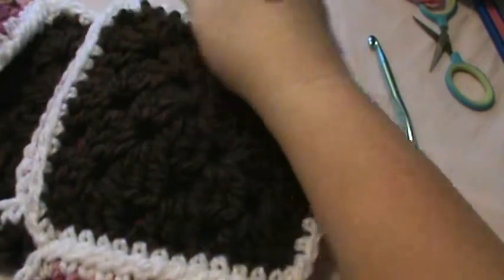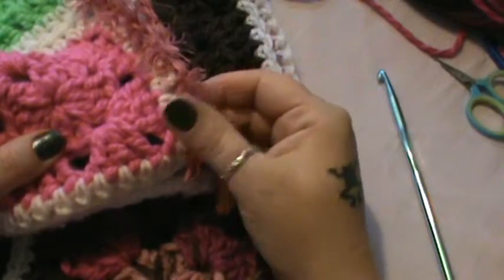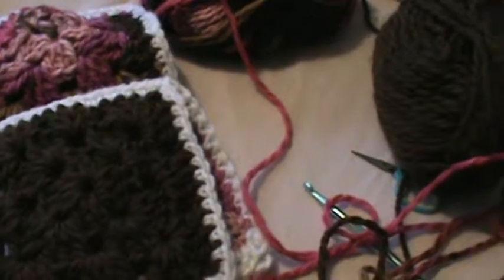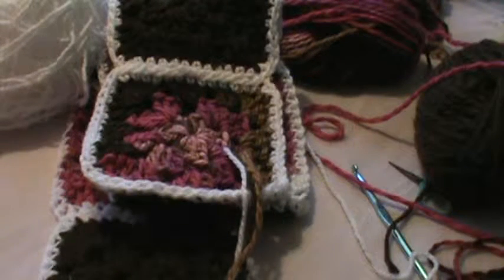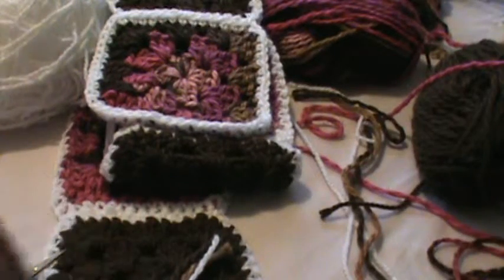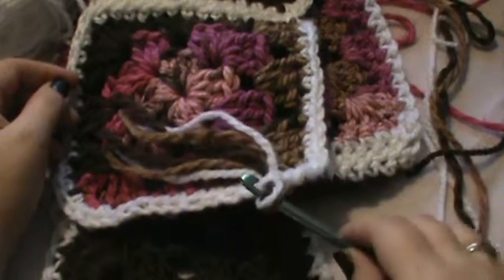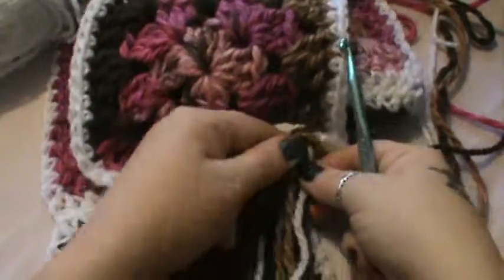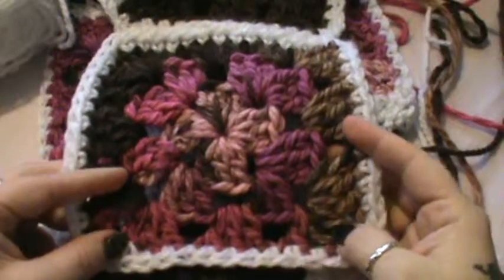How to Crochet my "Granny Square Scarf" (Video 4)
In this video, I will show you how to move to your next step on the granny square scarf.